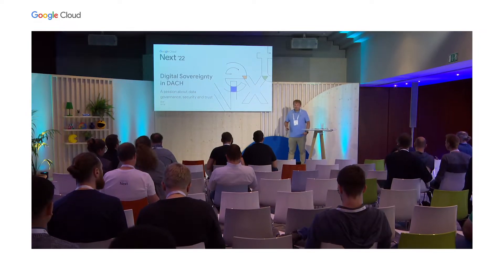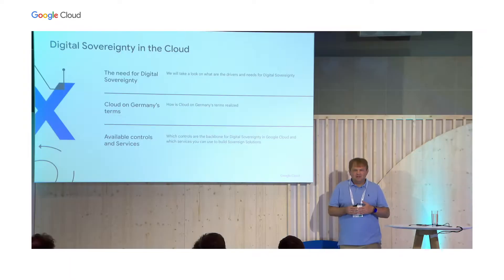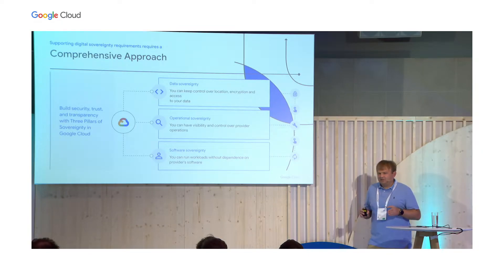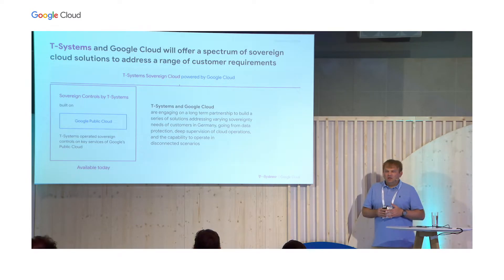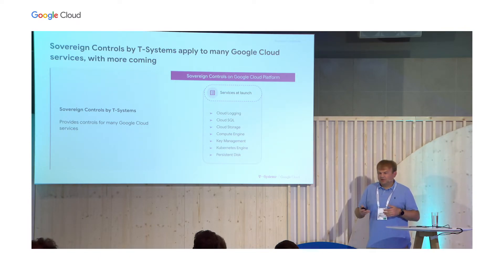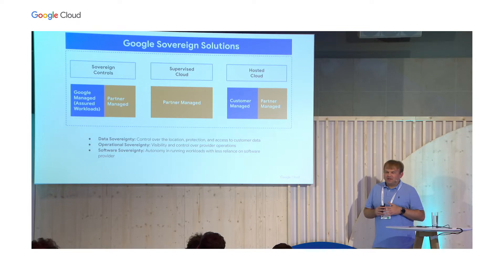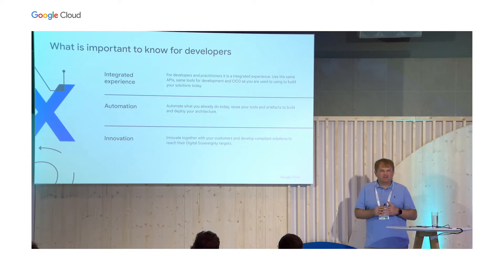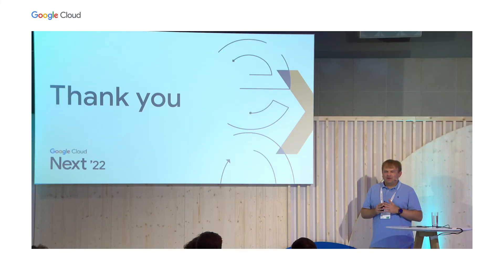Digital Sovereignty in Dach and beyond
Join us as we discuss Digital Sovereignty with Google Cloud, focusing on the DACH market but also looking at what is happening in other European countries. Discover what is the need for sovereignty, how we address these requirements and with what controls we help our customers achieve Digital Sovereignty. Furthermore, explore how developers can create solutions in this evolving era of Digital Sovereignty with Google Cloud.

Speaker: Juergen Schmailzl

HIVE210-MUN